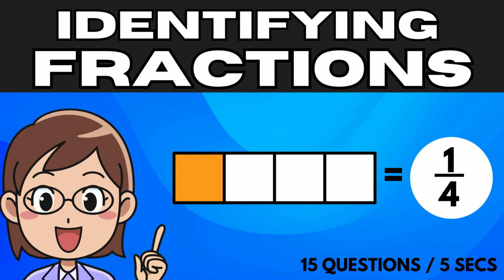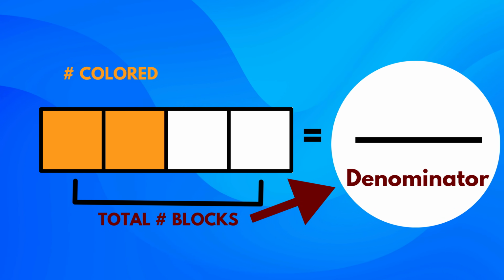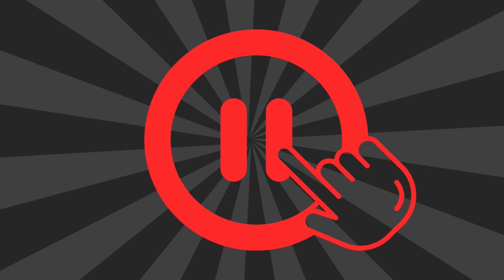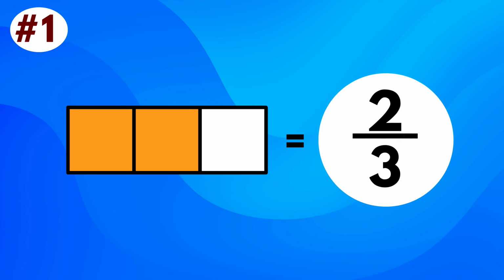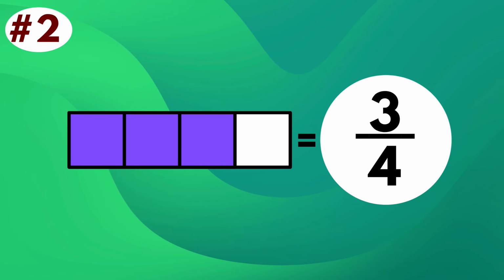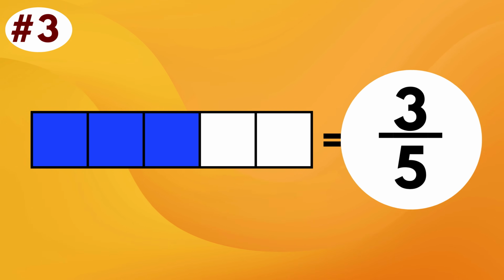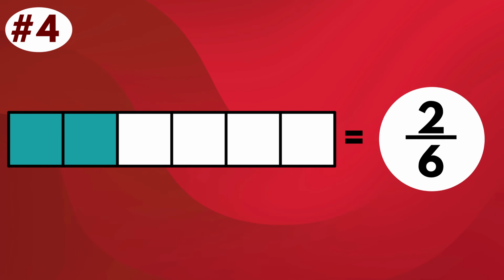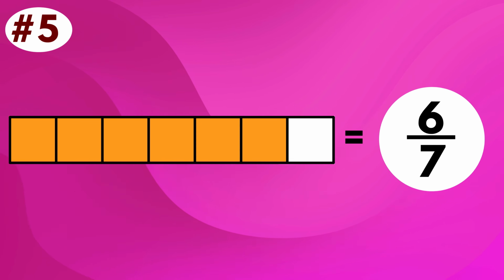Can You Identify the Fraction? 🧠 | Fun Math Quiz for Kids & Beginners!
Think you know your fractions? 🟣🟡🔷
Test your math skills with this fun and interactive Identifying Fractions Quiz!
Perfect for kids, students, or anyone who wants to sharpen their basic math knowledge. Each question shows a shape — all you have to do is figure out the correct fraction. Sounds easy? Let’s find out!

✅ Great for classroom or at-home practice
✅ Ideal for Grades 2-5 or beginners
✅ 5 seconds to answer each question!

🎯 Topics covered:
Understanding numerator and denominator
Visual fraction recognition

👩‍🏫 Teachers & parents: Feel free to use this as a classroom activity or homework helper!

📌 Drop your score in the comments and challenge your friends!